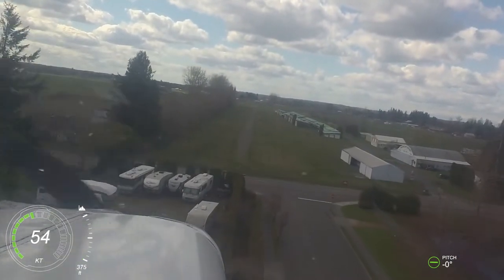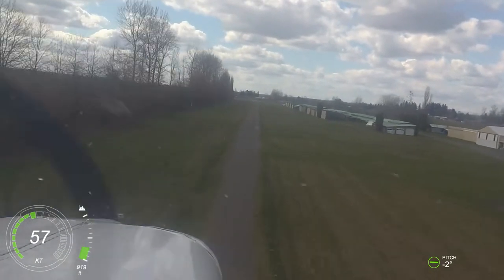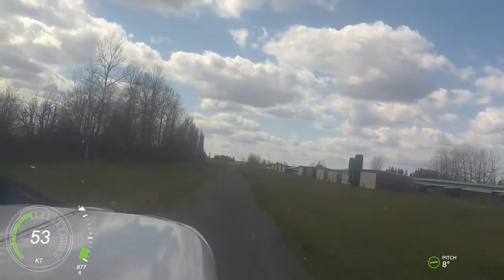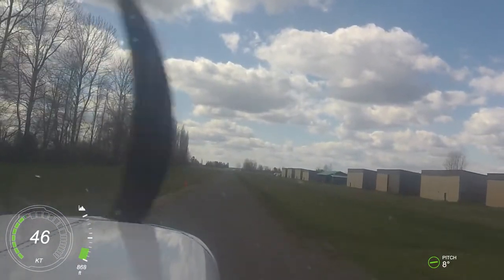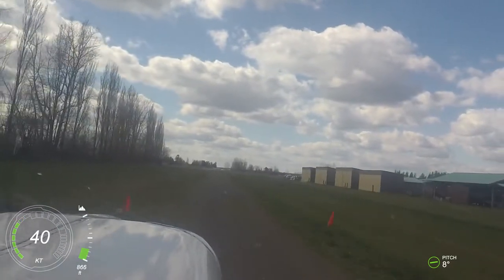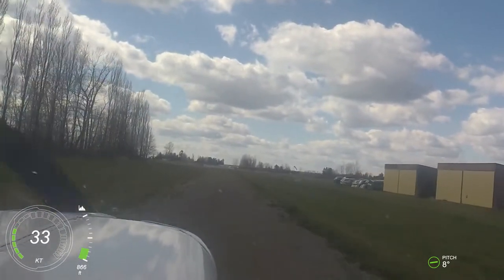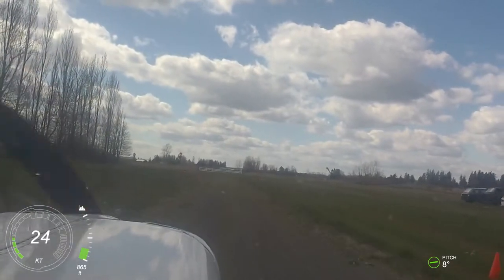Stinson short flight and short runway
I needed to make a quick run to KPLU, then return to WA77, Enumclaw, WA. Choppy conditions but always worth the view.